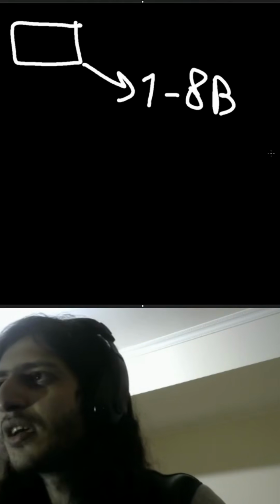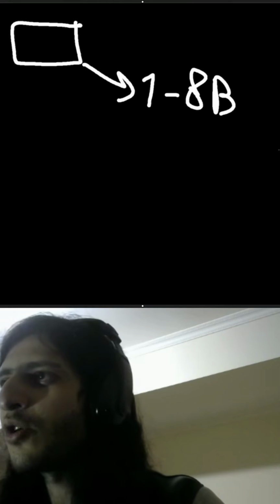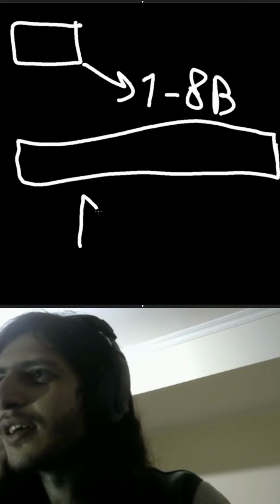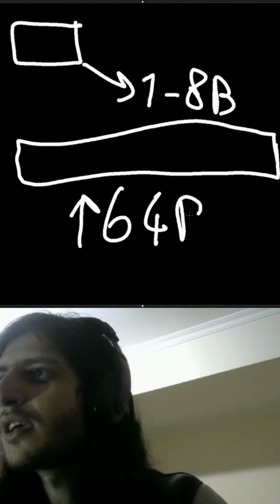Cache Lines and You